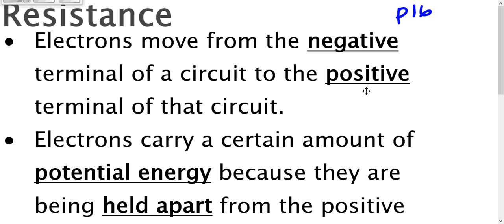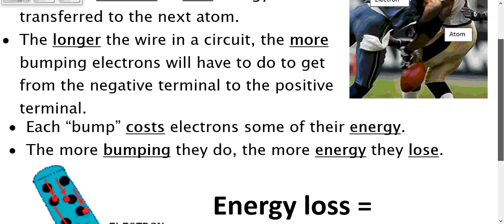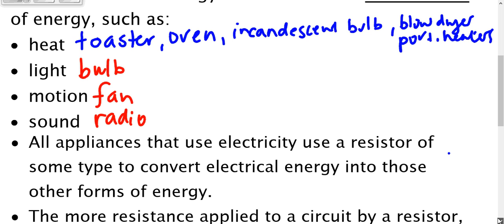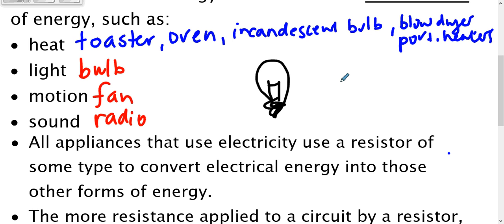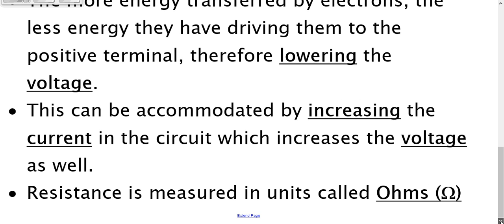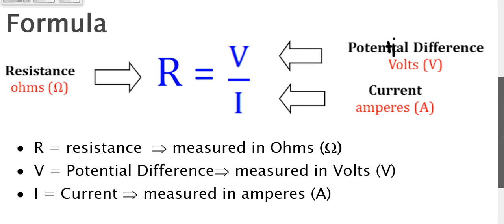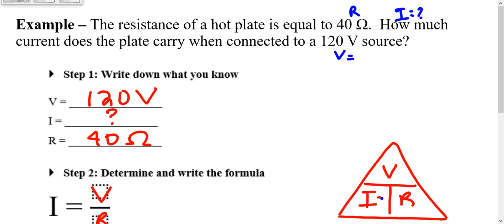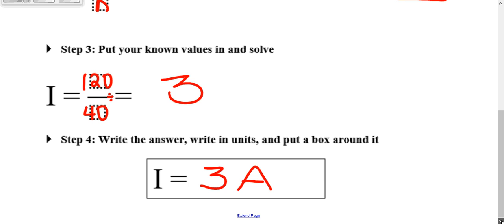Current 9 Day 3